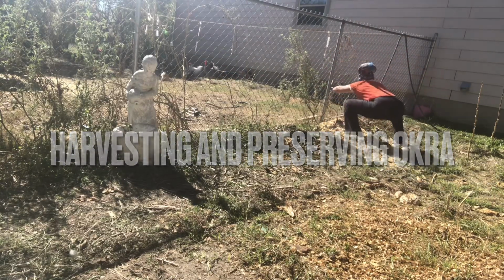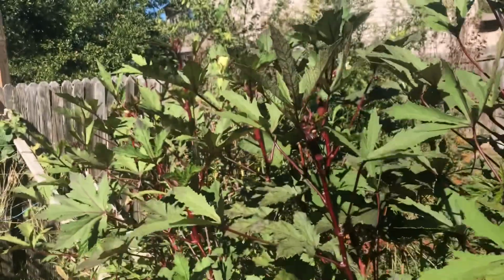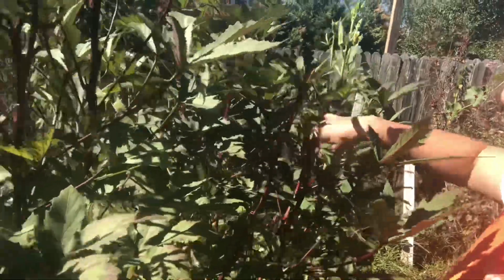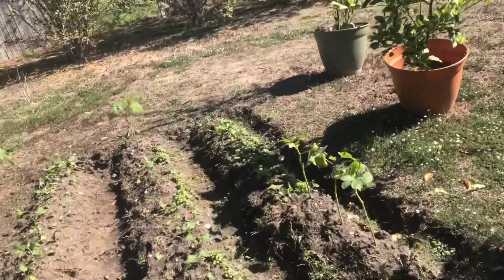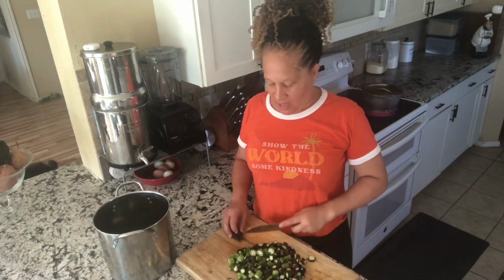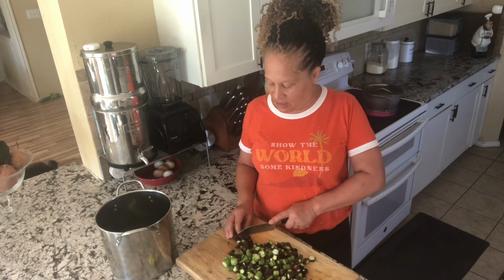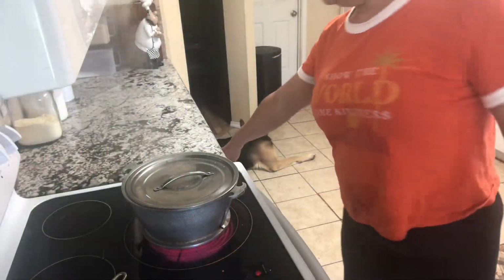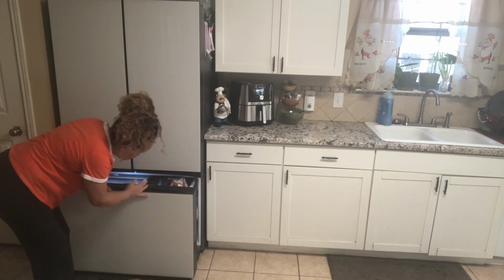Okra Preserved & Chicken escapees